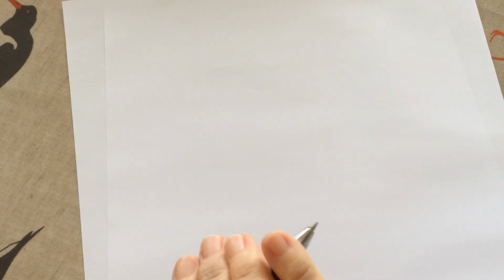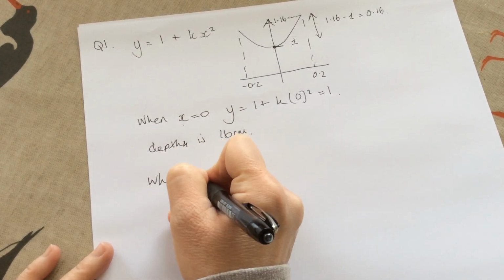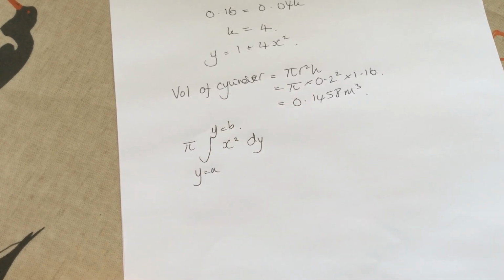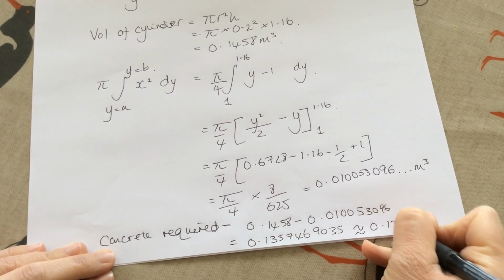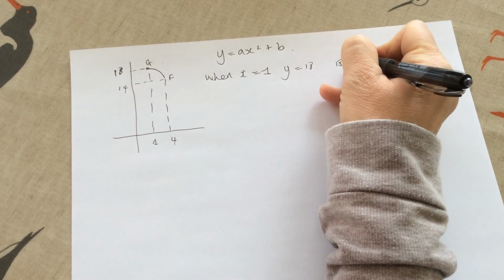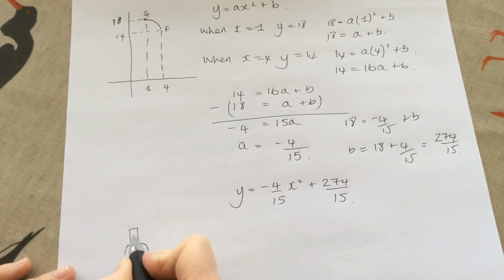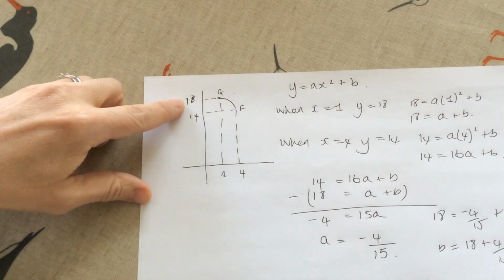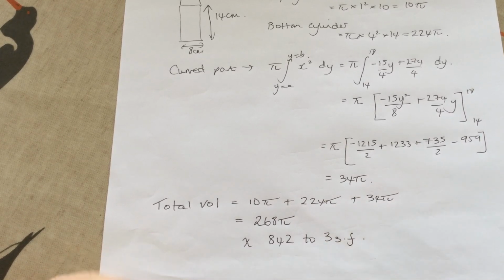Volumes of Revolutions Exam Questions